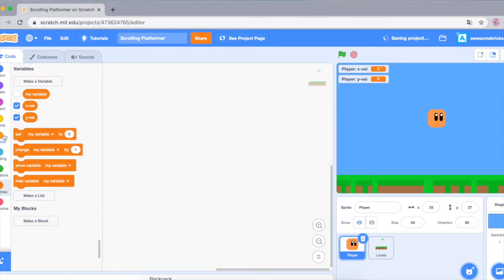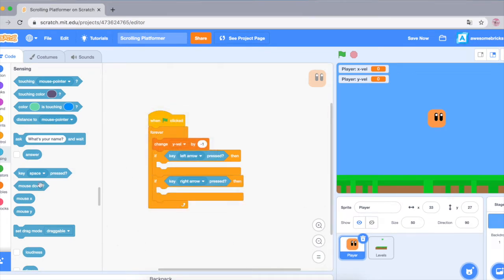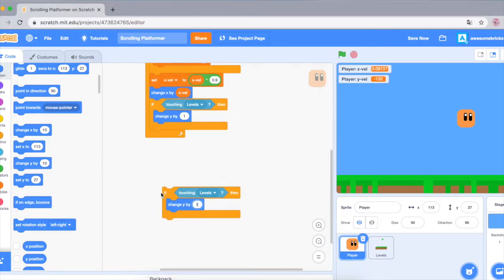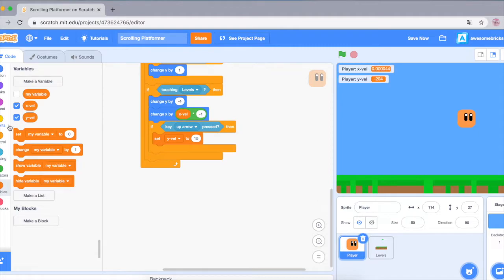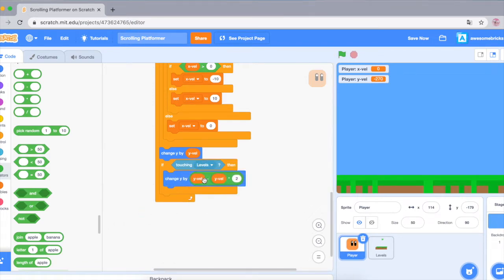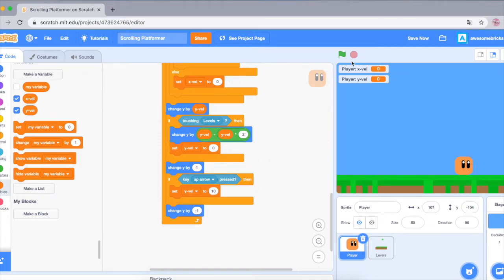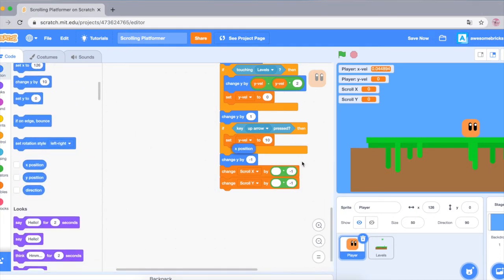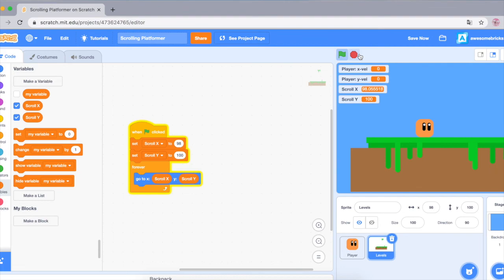Scrolling Platformer on Scratch ll Scratch Tutorial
Here is the link to the working engine!
I teach how to make a scrolling platformer in ONLY 10 minutes. This has spikes, collision, and everything you need!

Be sure to share, like and sub.